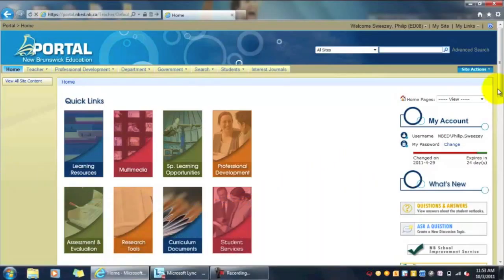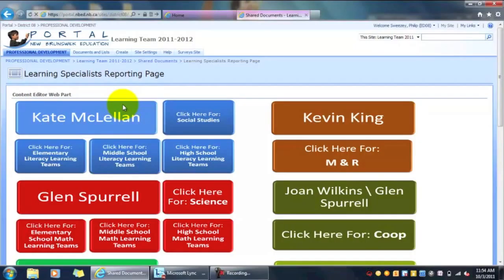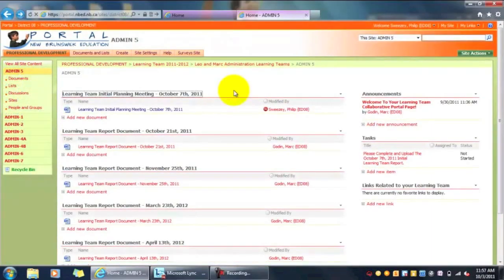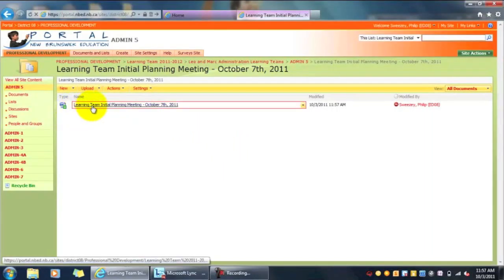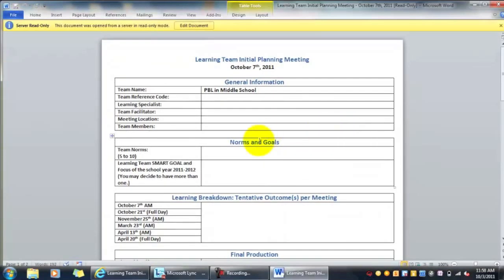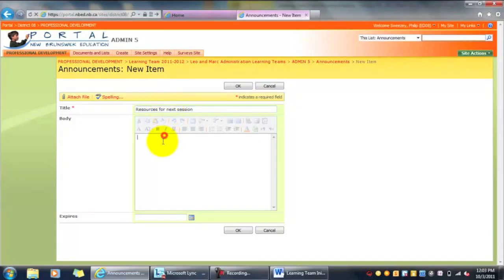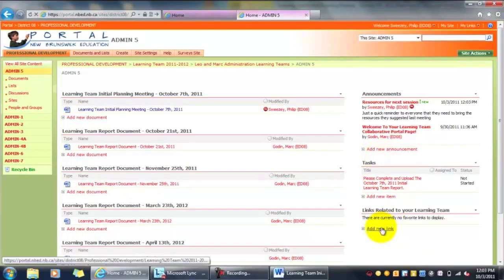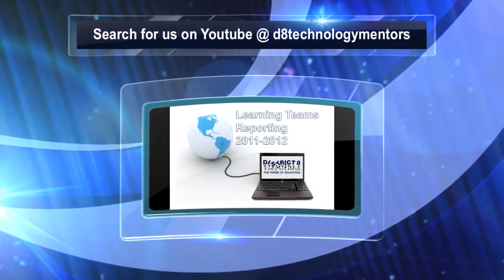Learning Teams Reporting process - 2011 2012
This demonstration walks through the reporting process for learning teams this year. If there are any questions do not hesitate to ask your levels Technology Mentors.